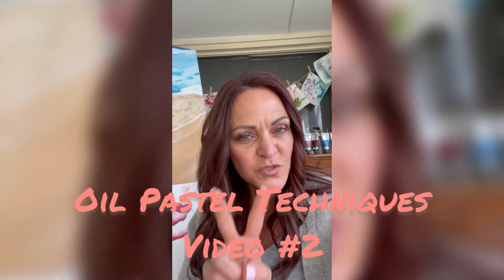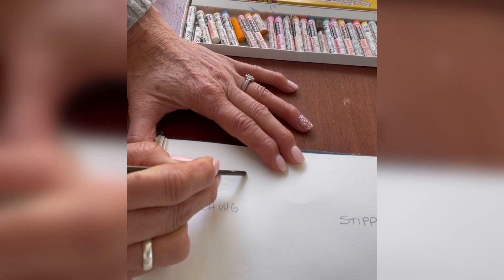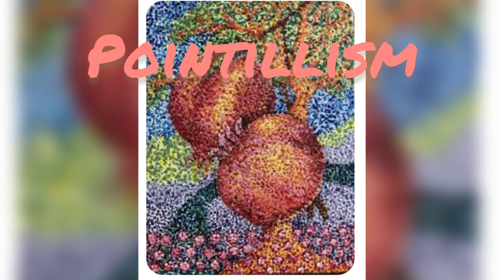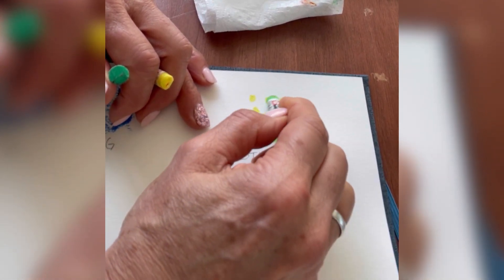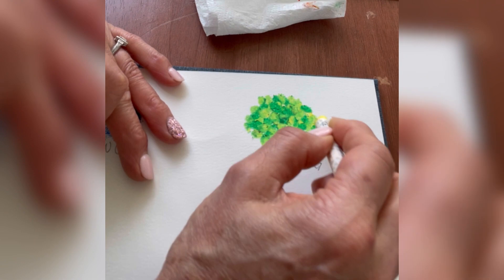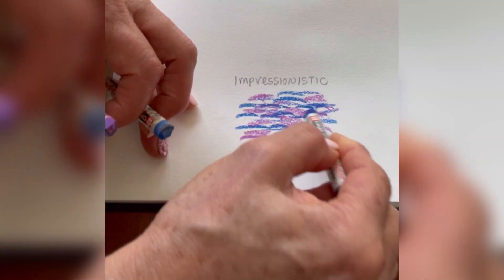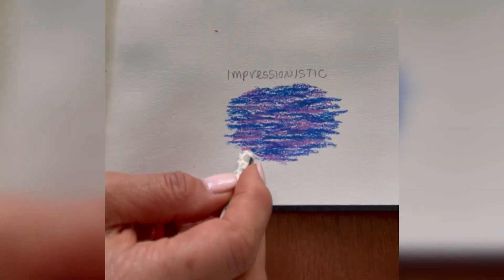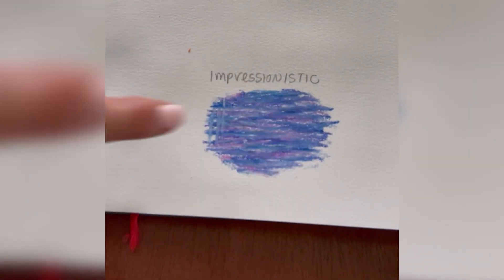Oil Pastel Techniques video #2